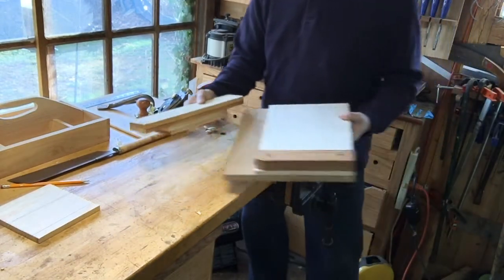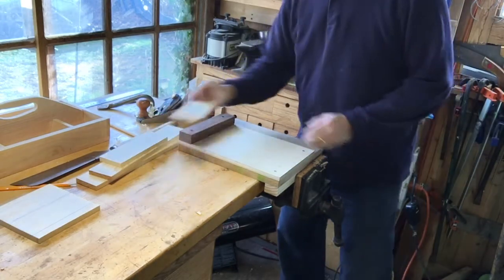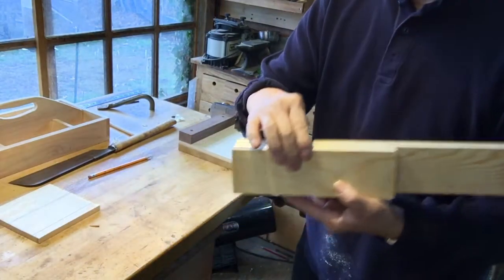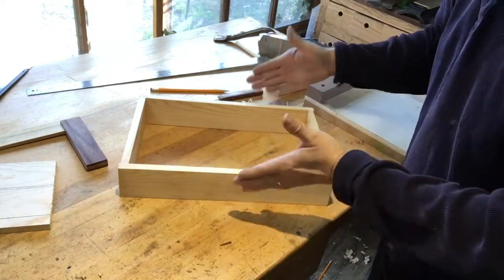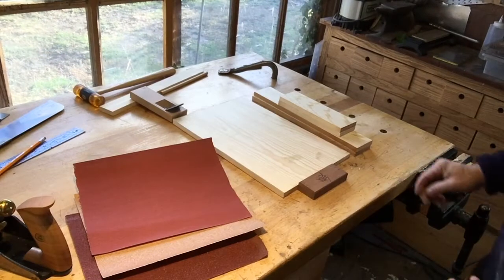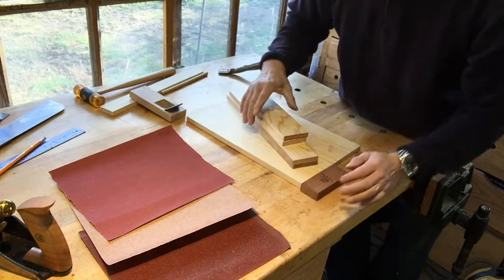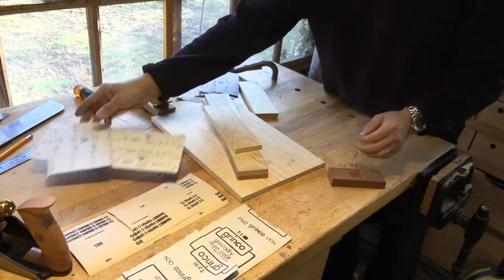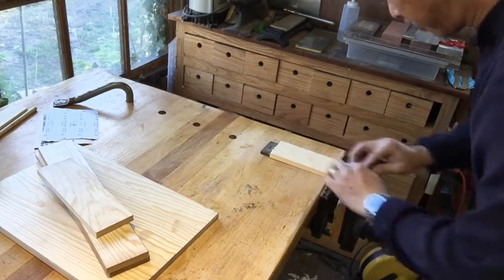Tool Tray Pt 2